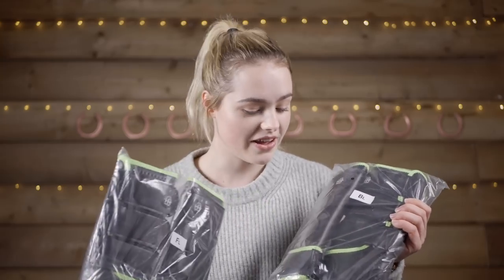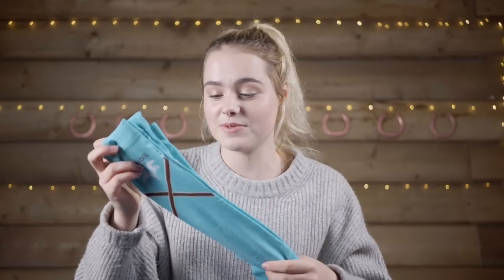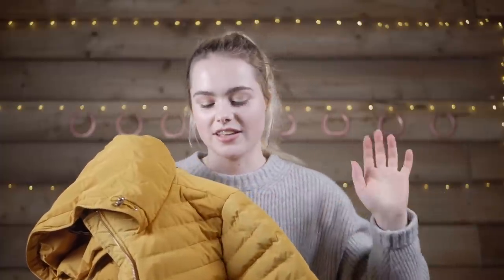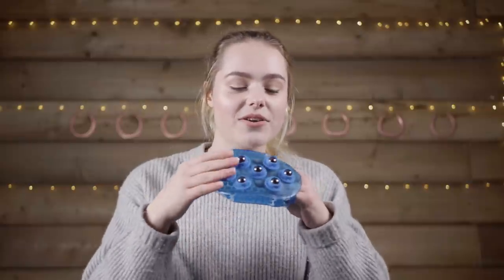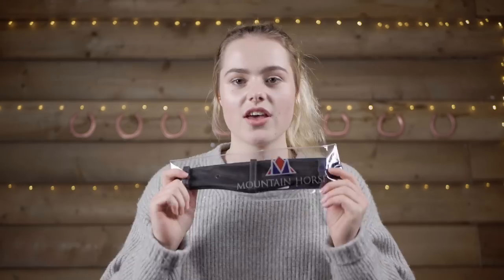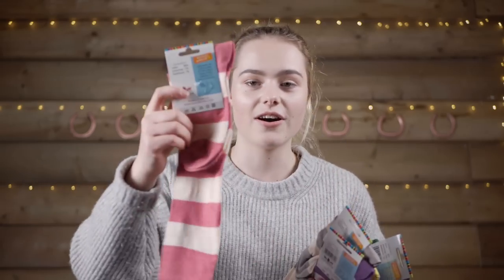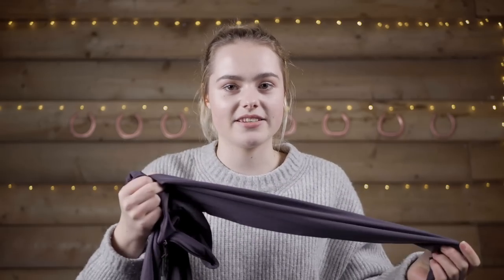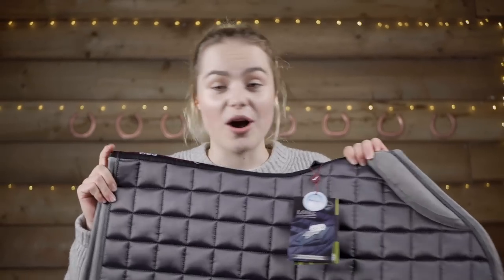Collective TACK HAUL | Olympia, Liverpool, HOYS, Black Friday Sales | This Esme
This Esme
LEWES
ENGLAND
BN7 9LU